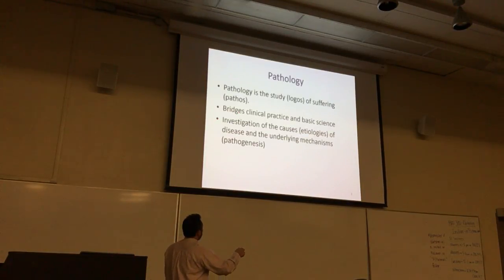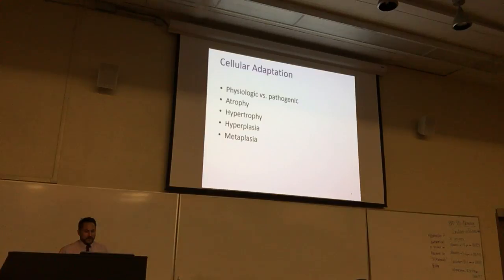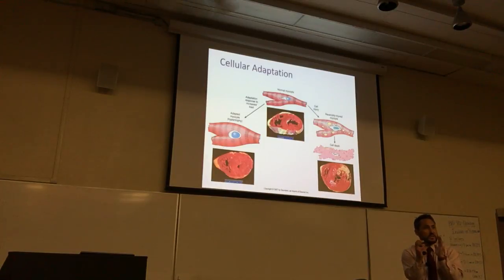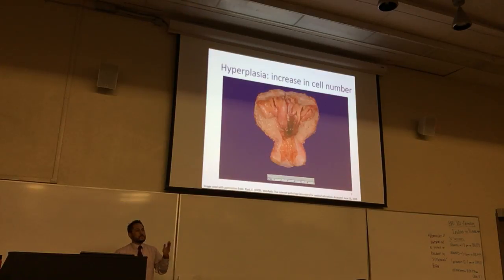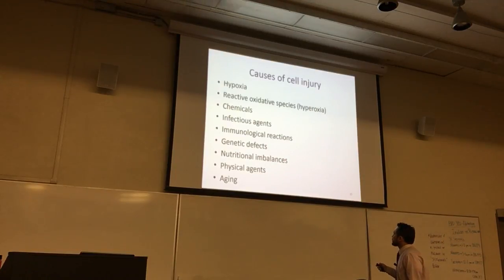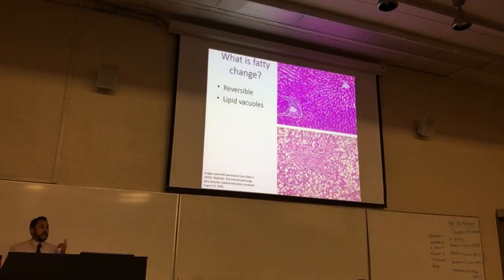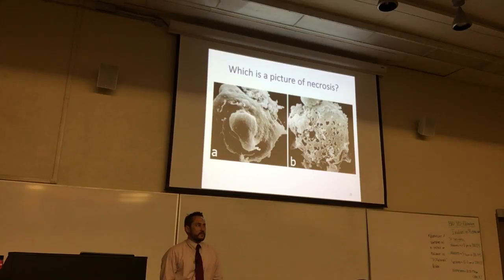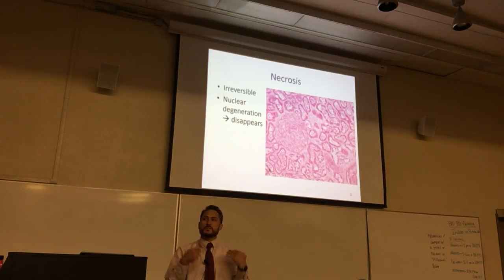Path Cell Injury & Death 1of3